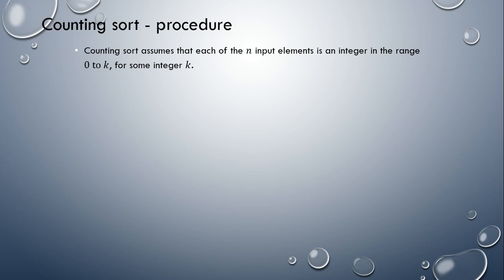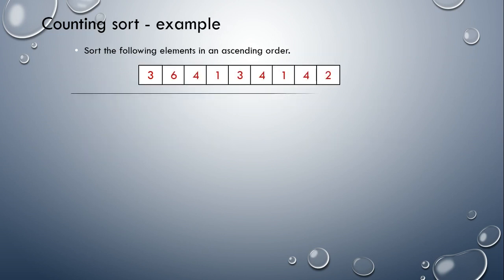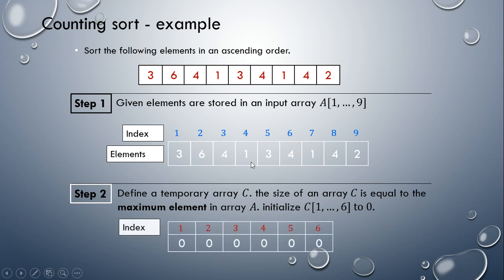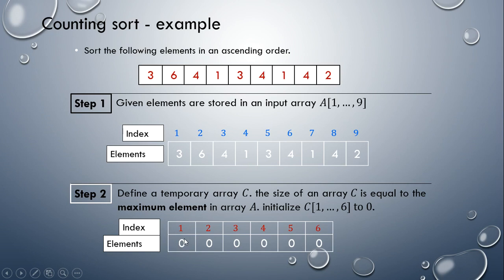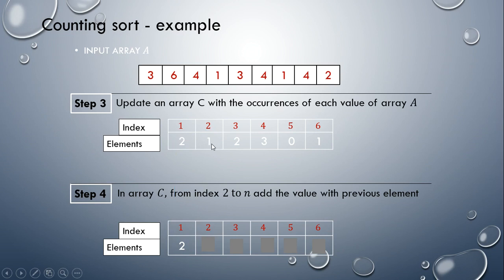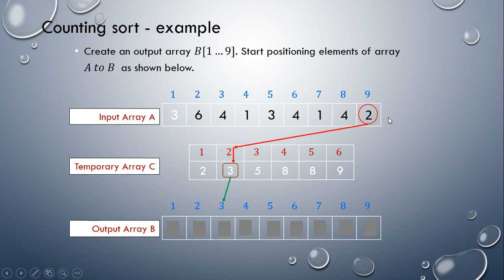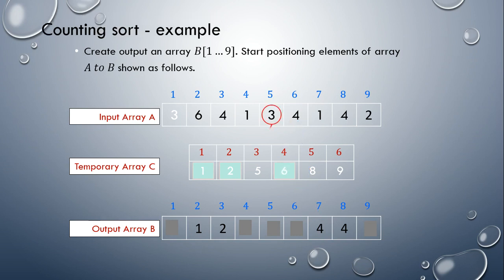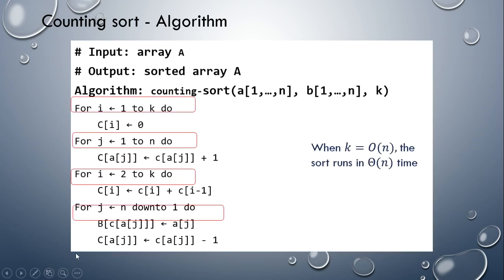ADA Unit2 Part -10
counting sort